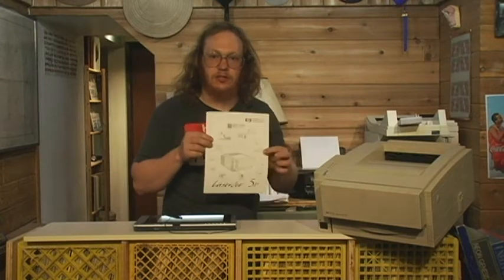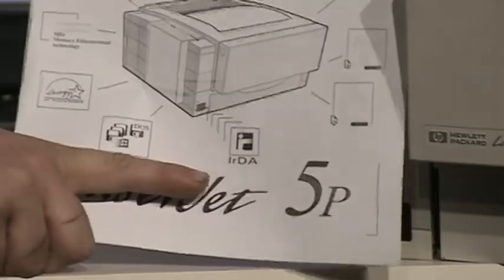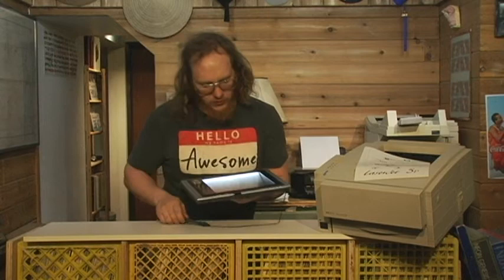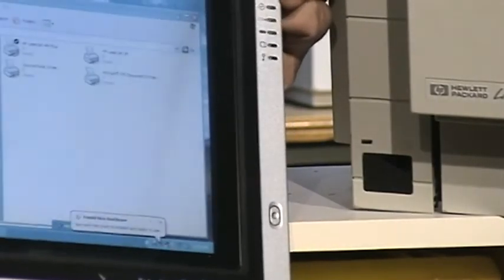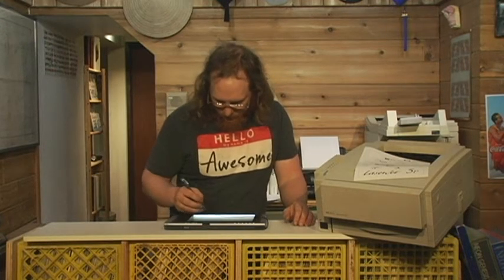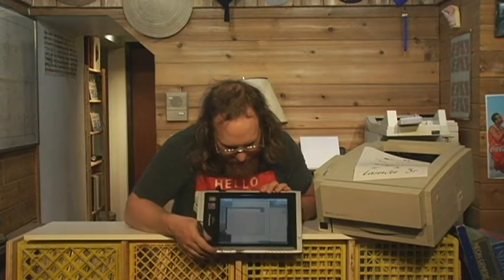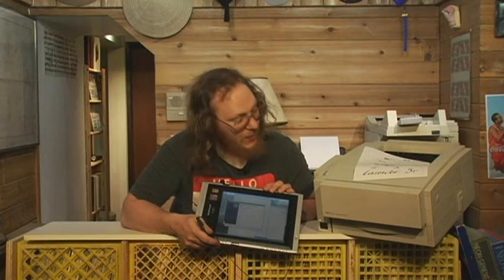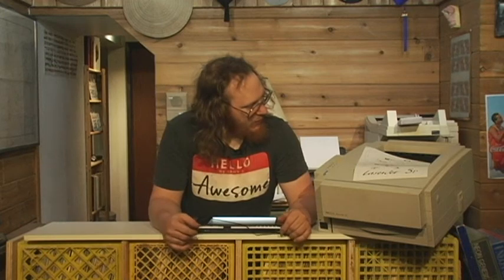Printing Wirelessly With Infrared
"Radio waves?? Pfft! In my day we transmitted data with light!"

Watch as I demonstrate the basics of printing wirelessly using the IRDA infrared standard to an HP LaserJet 5P.